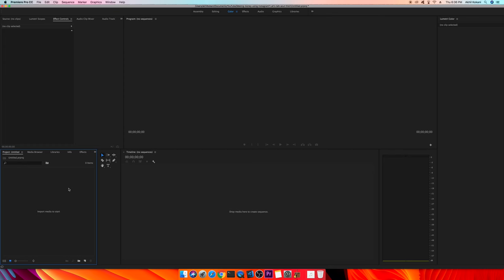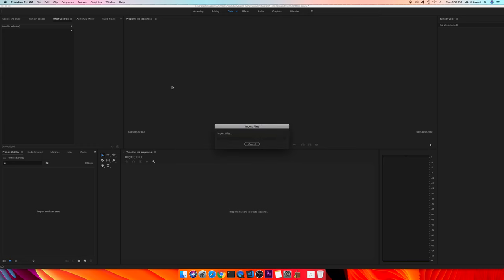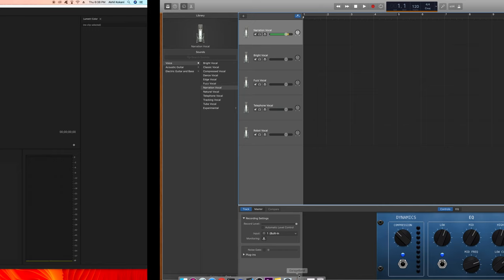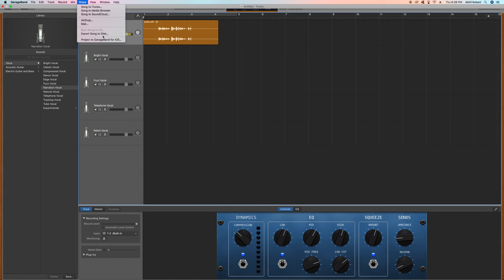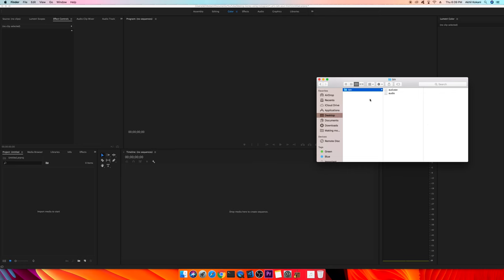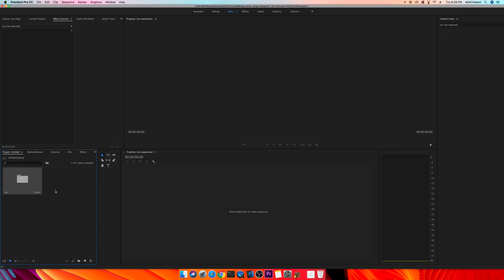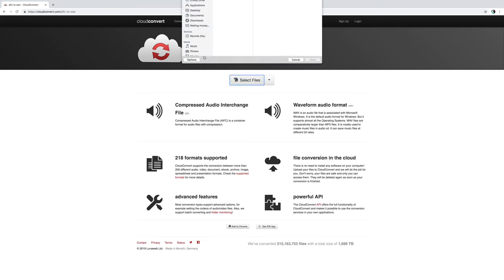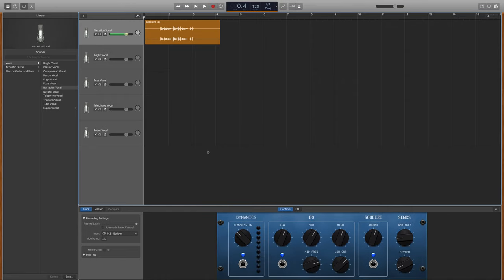How to import .aifc files in Premiere Pro CC 2017, Mac/Windows!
I was recording my audio for one of my YouTube videos in QuickTime and I when I tried to import .aifc file (QuickTime exports audio recordings in this extension) I got an error saying, file extension not supported. So, I figured out ways to do it, and I thought I would even share it with you guys, so, here's the video on How to import .aifc files in Premiere Pro CC 2017 for both Mac and Windows.